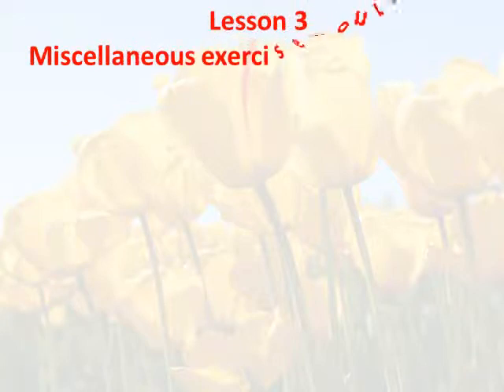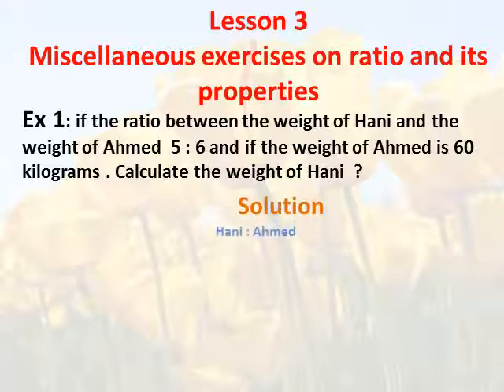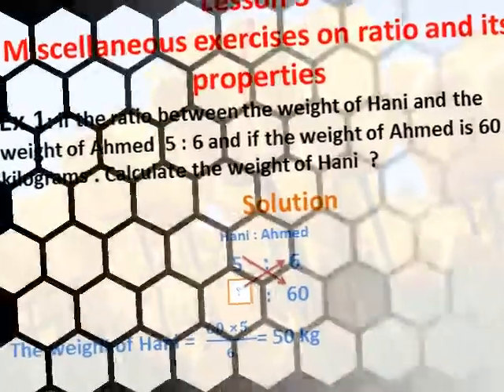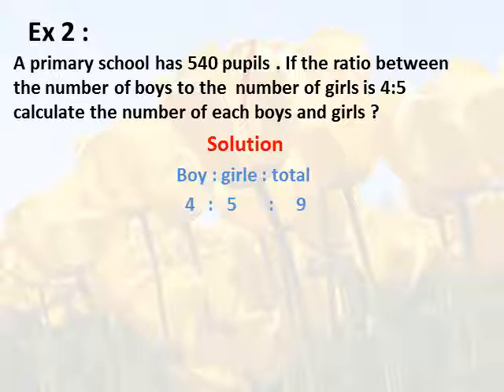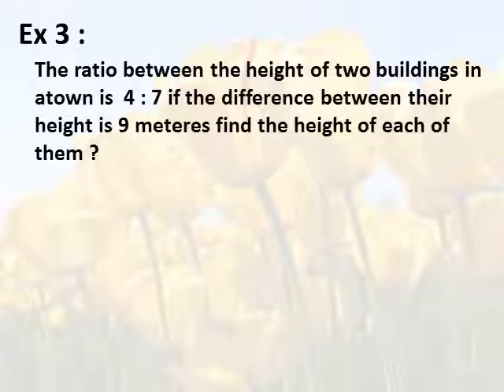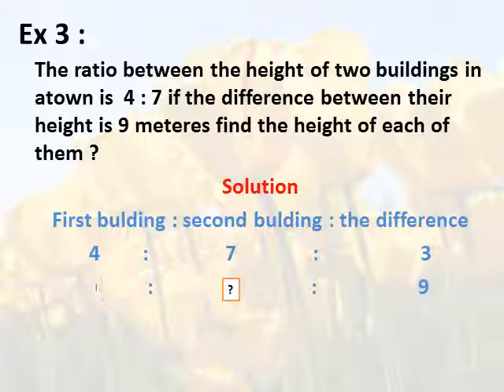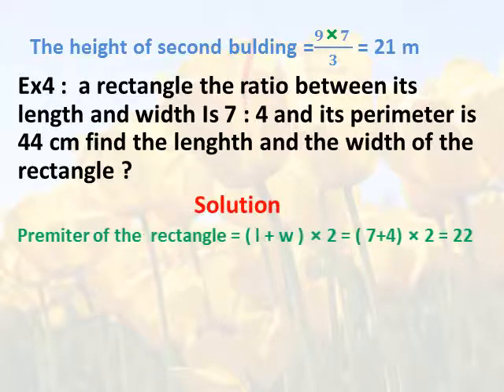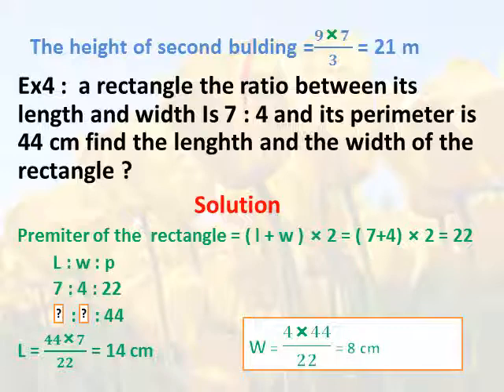الدرس الثالث مادة الرياضيات لغات للصف السادس الابتدائي